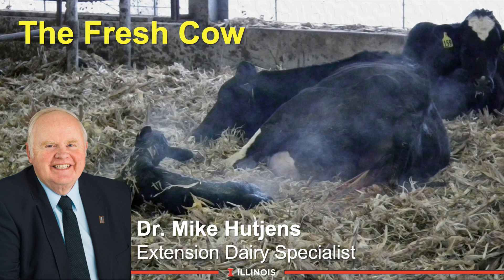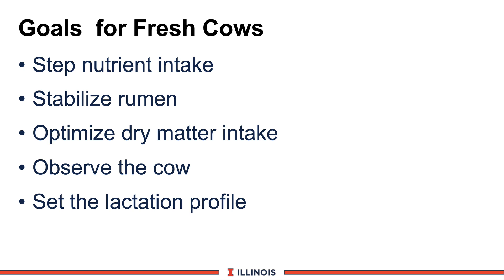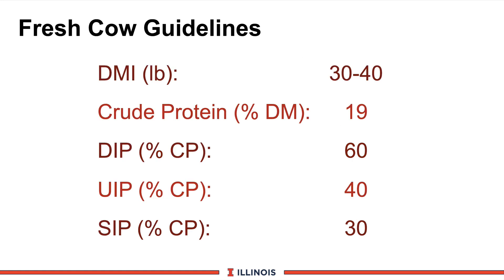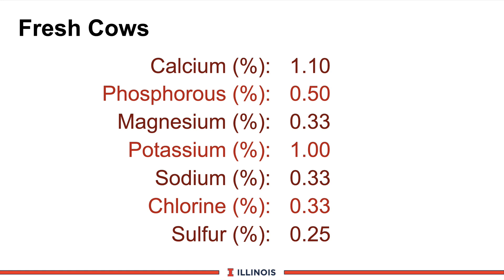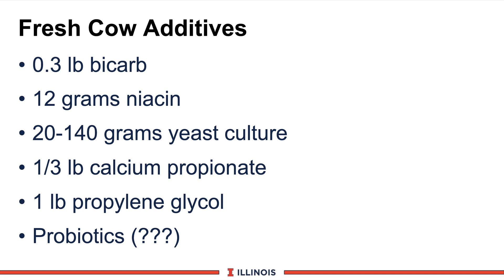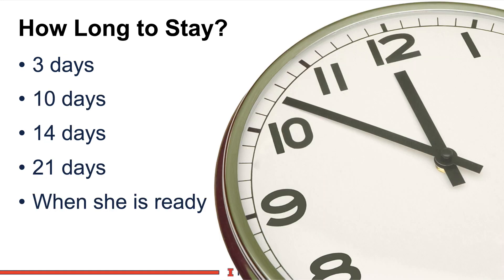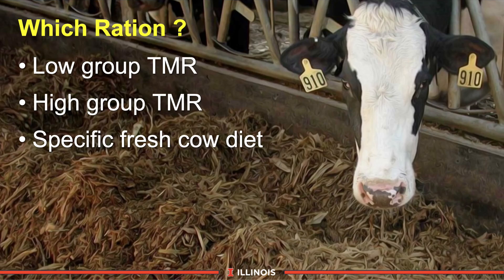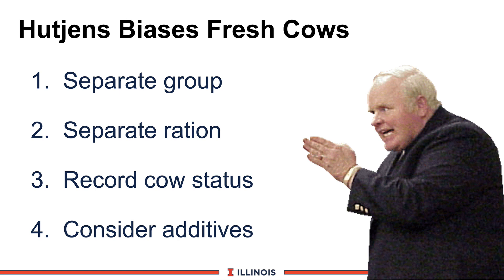The Fresh Cow